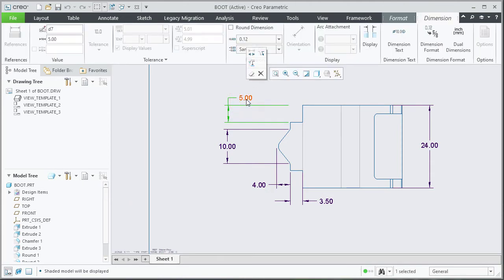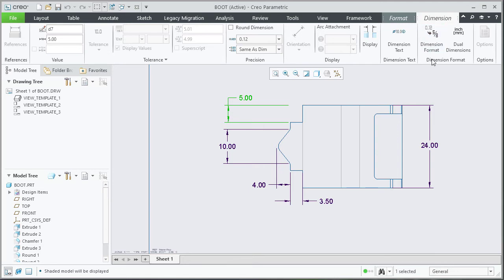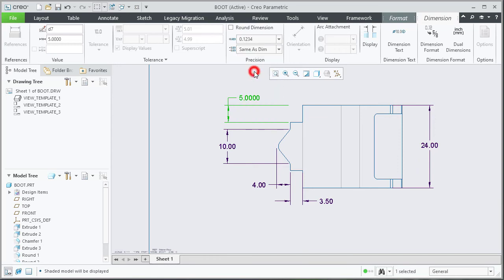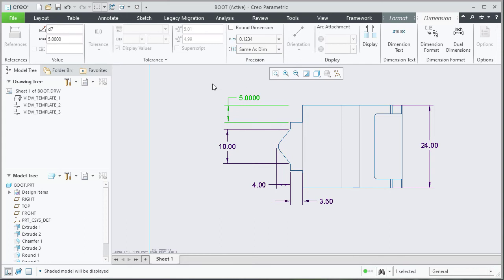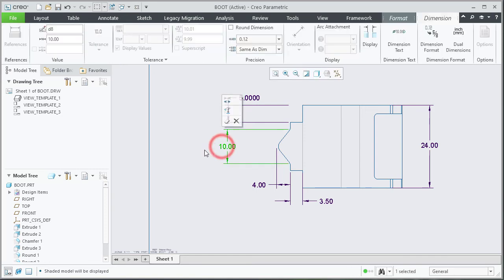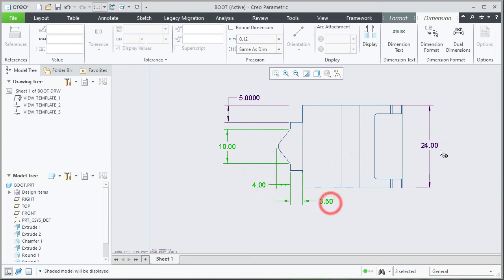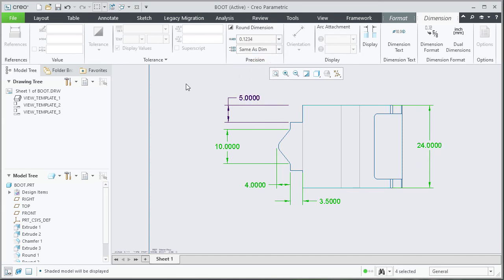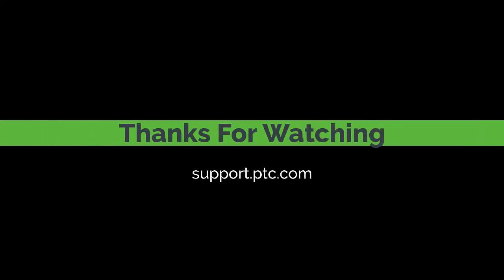How to set decimal places for one or more dimensions displayed in a drawing?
If you want to discuss this topic with other community members